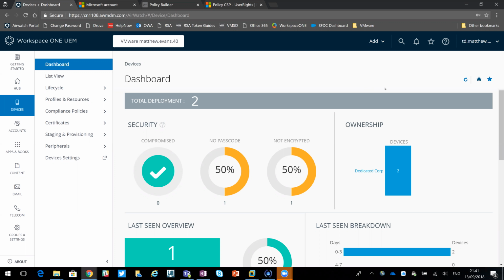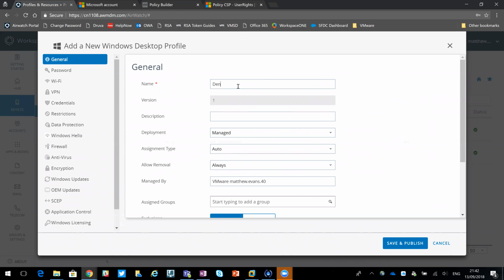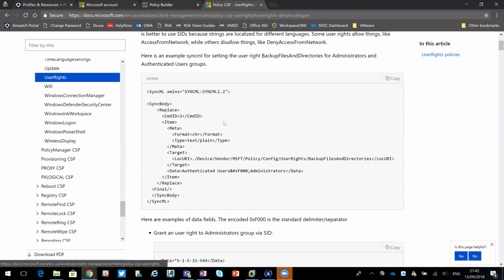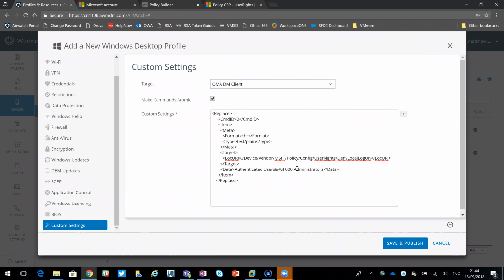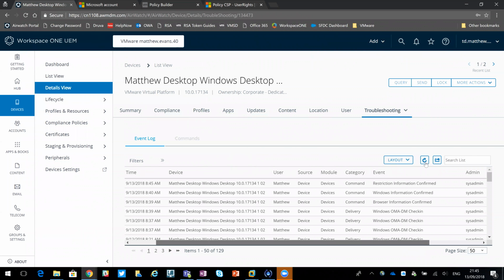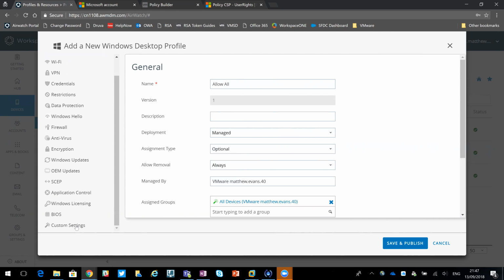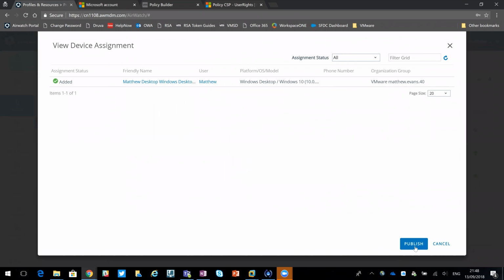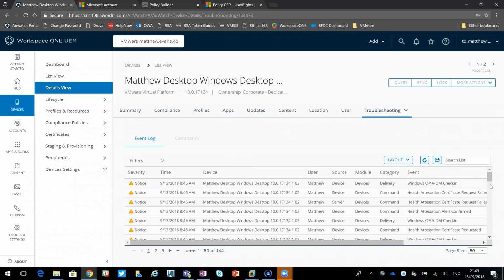VMware Workspace ONE managing Windows 10 with Microsoft CSPs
This video shows VMware Workspace ONE UEM managing a Windows 10 machine. It shows how to add a Microsoft CSP as a custom SyncML to a Windows 10 Profile to demonstrate a modern management approach.